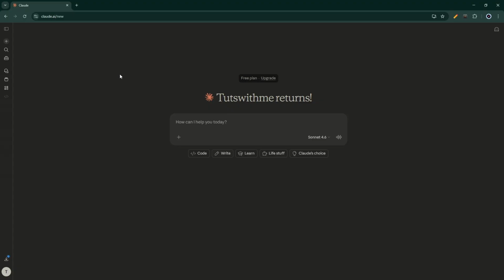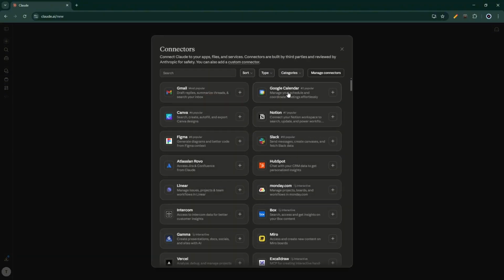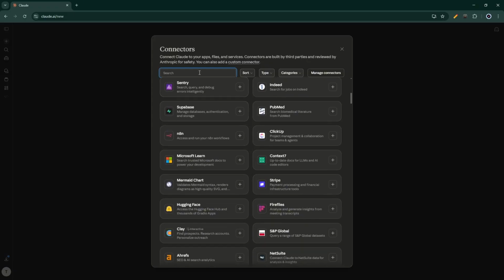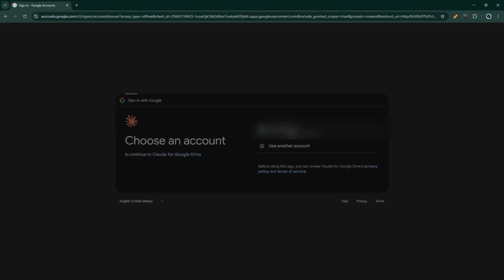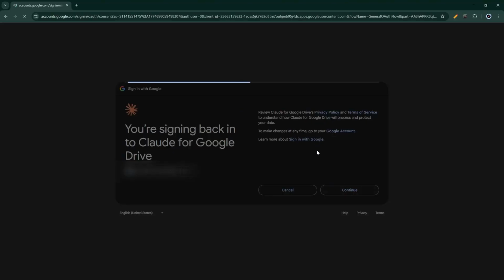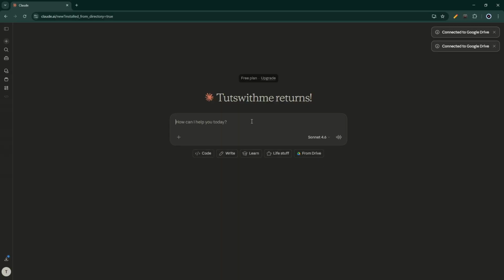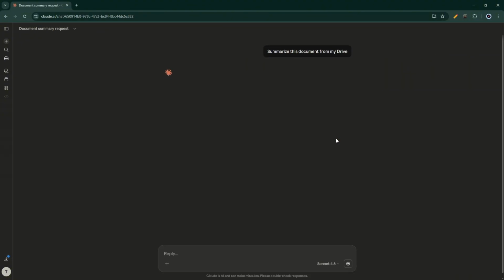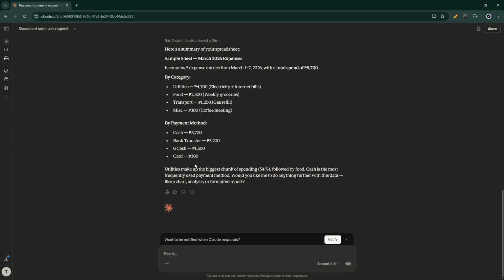How to Connect Google Drive to Claude AI - Tutorial